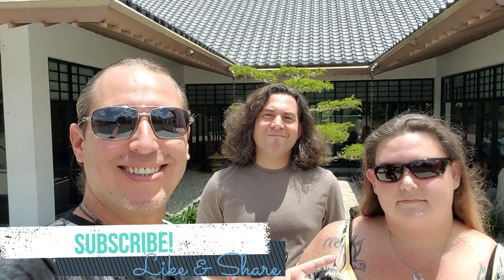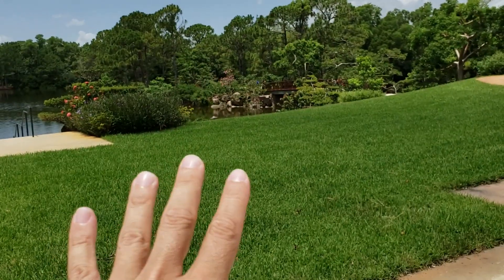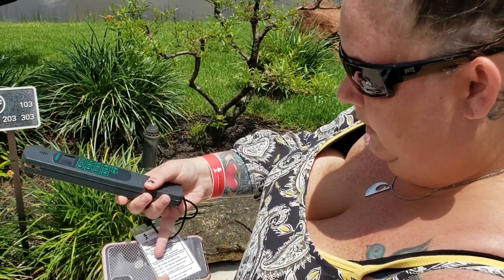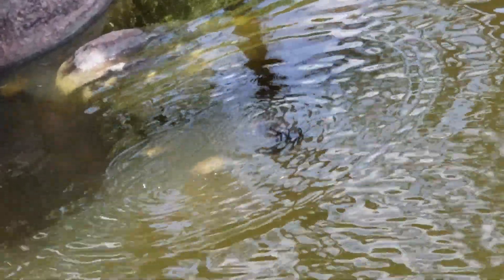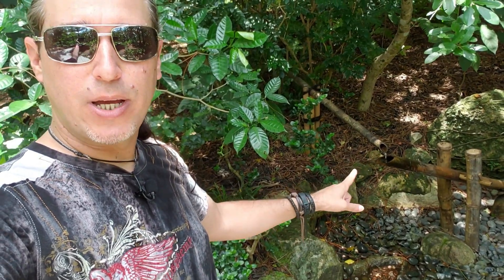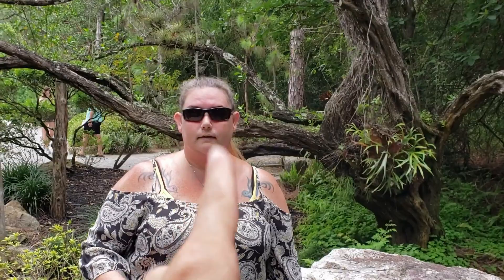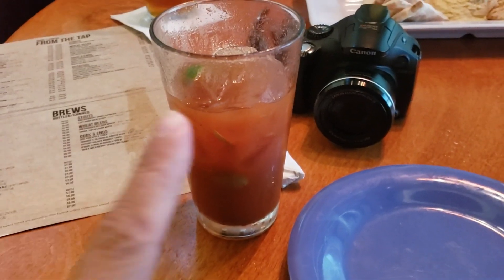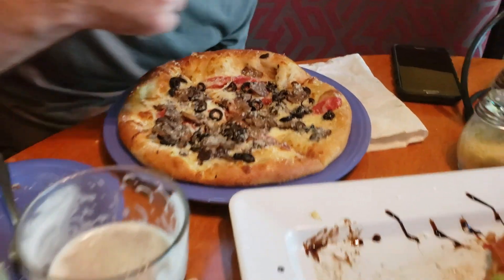Morikami Japanese Garden | The Mellow Mushroom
Hey guys!

In today's adventure, we visit, The Morikami Museum and Japanese Gardens!

Visitors are surprised to discover a century-old connection between Japan and South Florida. It is here that a group of young Japanese farmers created a community intended to revolutionize agriculture in Florida.

In 1904, Jo Sakai, a recent graduate of New York University, returned to his homeland of Miyazu, Japan, to organize a group of pioneering farmers and lead them to what is now northern Boca Raton. With the help of the Model Land Company, a subsidiary of Henry Flagler’s East Coast Railroad, they formed a farming colony they named Yamato, an ancient name for Japan.

Ultimately, the results of their crop experimentation were disappointing and the Yamato Colony fell far short of its goals. By the 1920s the community, which had never grown beyond 30 to 35 individuals, finally surrendered its dream. One by one, the families left for other parts of the United States or returned to Japan.

Come along with me as we explore all of the cool, scary, funny and interesting sights and events throughout South Florida!

As a top tourist destination, South Florida, and Florida in general, offers an array of experiences for people from every walk of life.
From it's beautiful sandy beaches, to it's Theme Parks and Wild life.
Zoo's, Food Trucks and Night life...Florida has something for everyone.

So join me as I trek along from Key West to Orlando, and everywhere in between.

Let's explore together. C'MON!

All channel art Courtesy of: Damian Fuentes